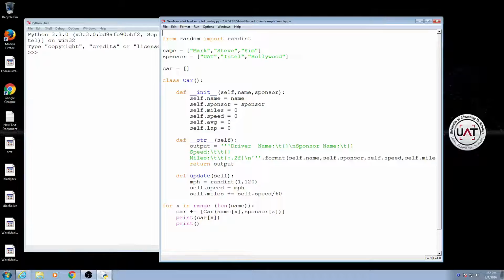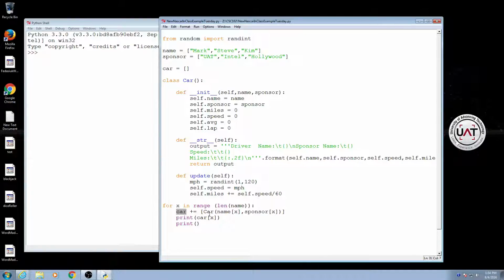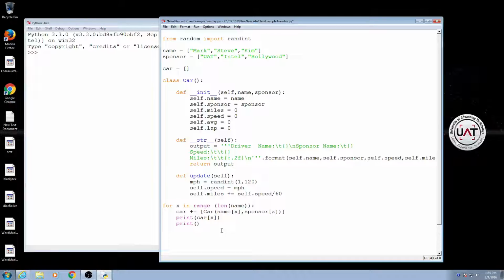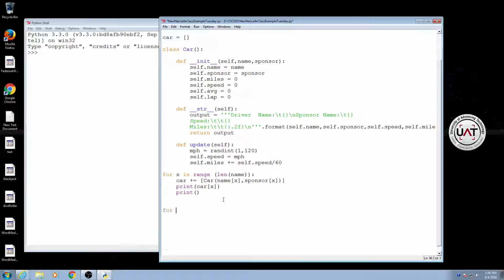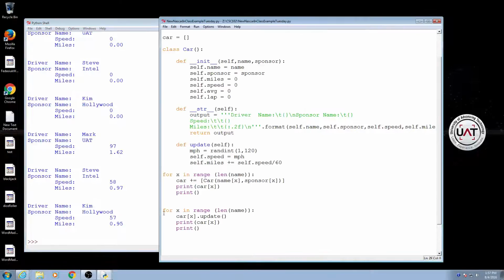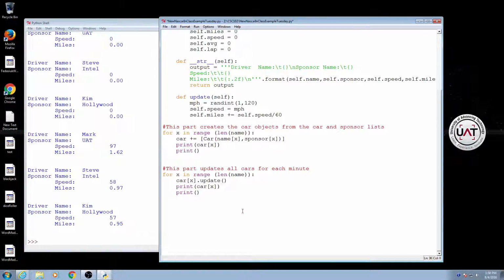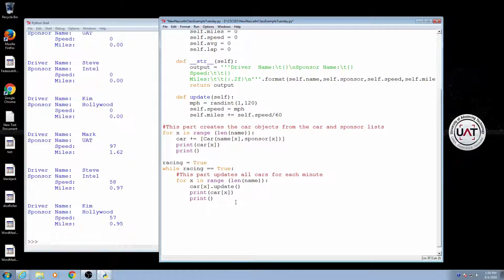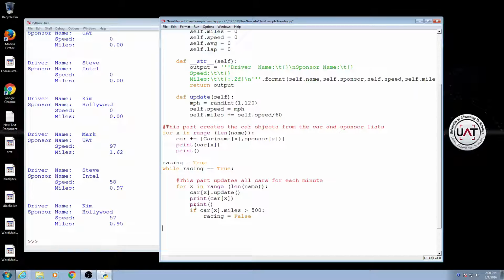CSC102Week13ThursdayPart 01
Nascar Week13 Thursday Class Lecture part 1